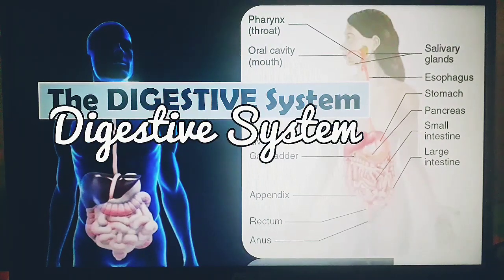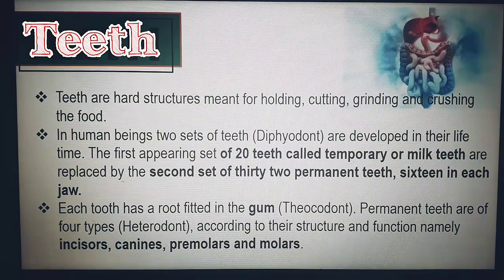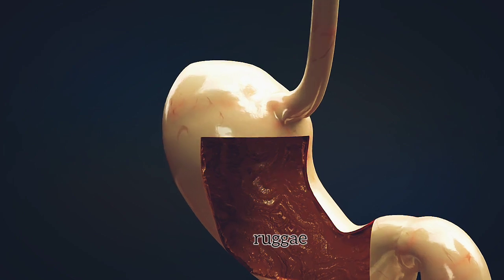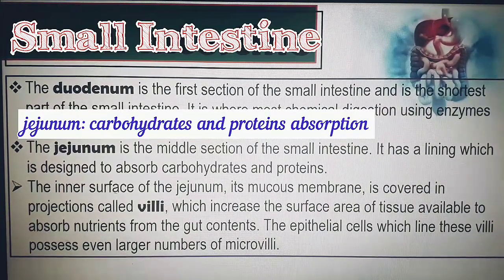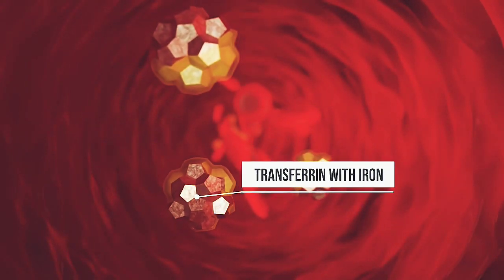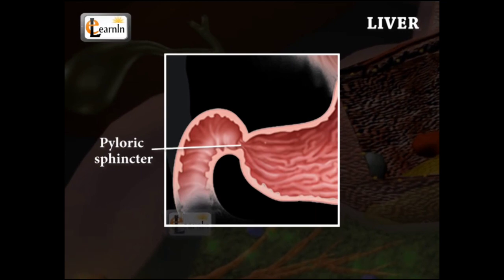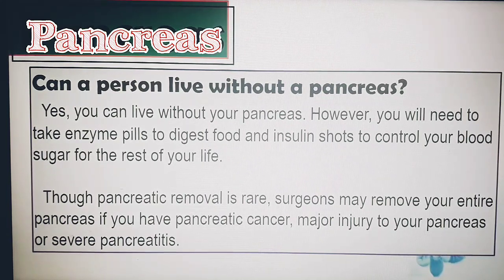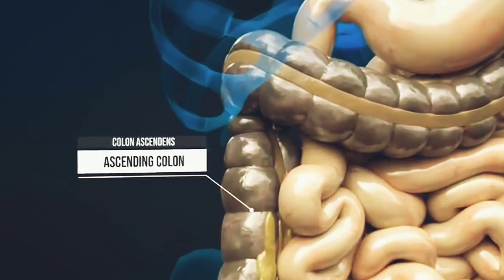The Digestive System | Lecture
The decision to Learn like your decision to actually take time to listen and watch these lectures I made and sent is yours..God bless on your final exams